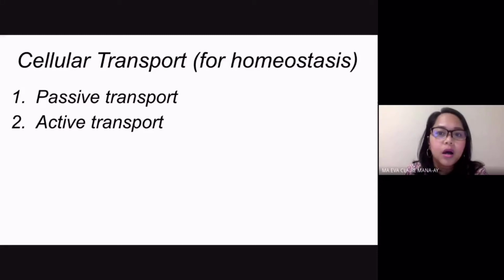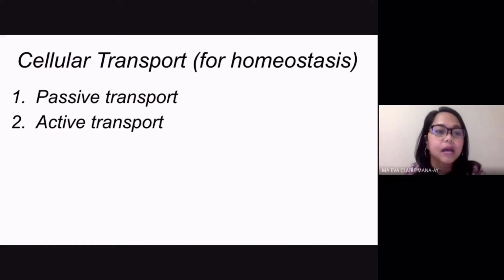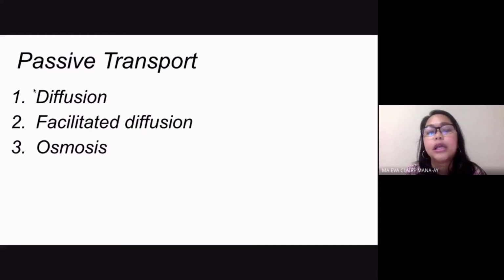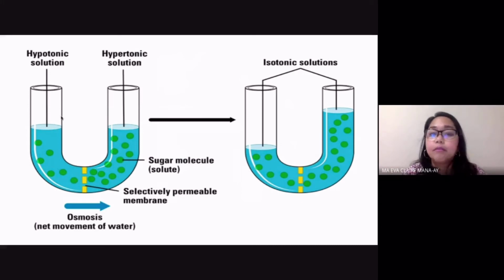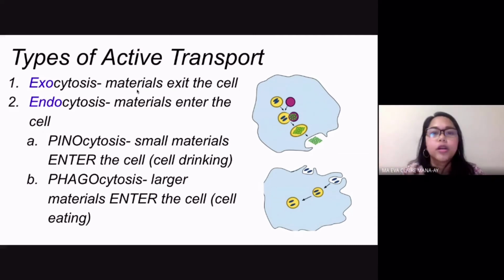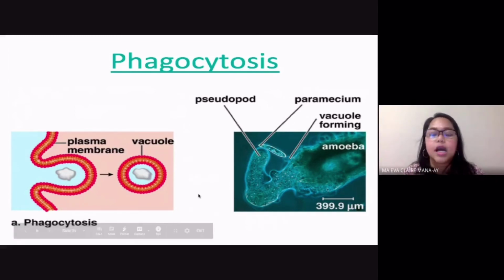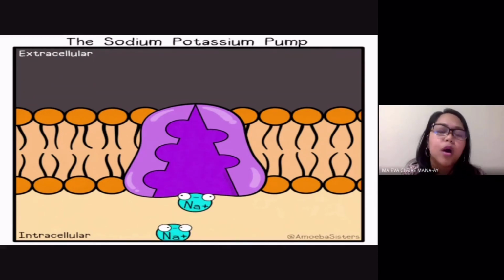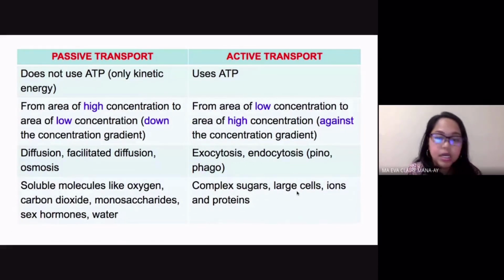Active Transport for LET GenEd and Biology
This is a discussion of active transport processes and their differences when compared to passive transport.

let reviewer
let review
let reviewer
PROFESSIONAL EDUCATION
prof ed
LET REVIEWER 2020
let review
board exam
let reviewer 2019
let exam
final coaching
prc let
curdev
curriculum
letreviewer
letreviewer2020
howtopasstheletexam2020
tipstopassthelet
assessment
statistics
techniquetopasstheletexam
LET
let
prclet
howtopassthelet
philippines
professionaleducation
profed
gurongpinoy
reviewer
examforteachers
reviewer2019
reviewerforboardexamforteachers
reviewer2020
kto12curriculum
child&adolescent
typesoftest
gened
teachersboardexamreviewer
boardexamforteachers
beed
bsed
reviewerforboardexam
boardexam
boardexamtips
free review